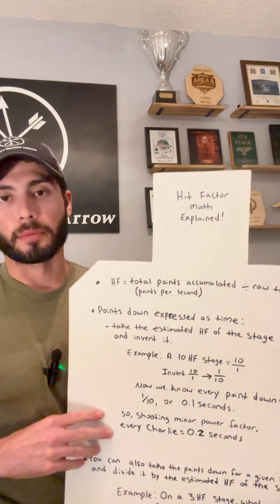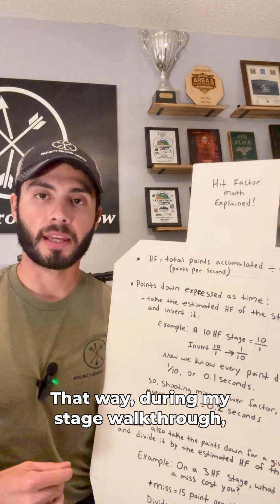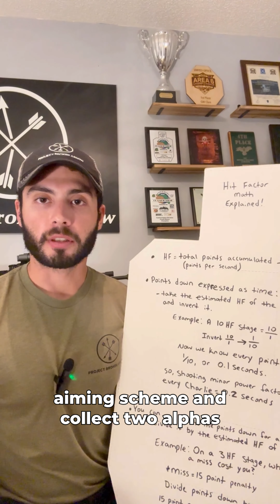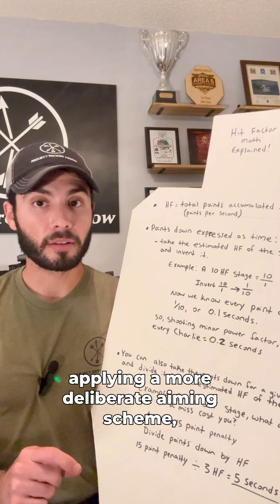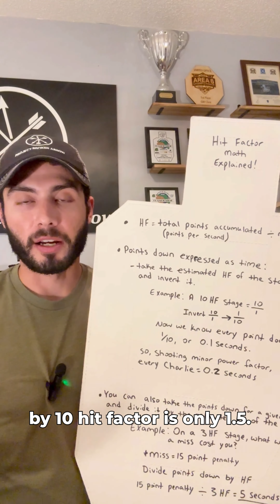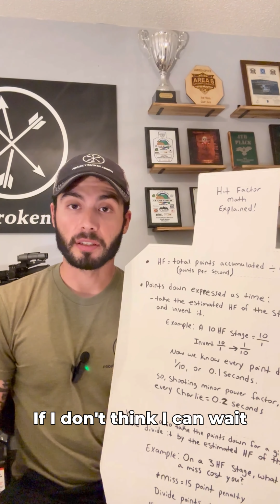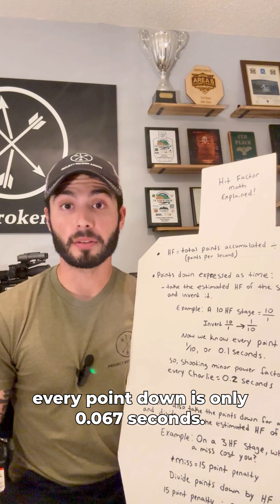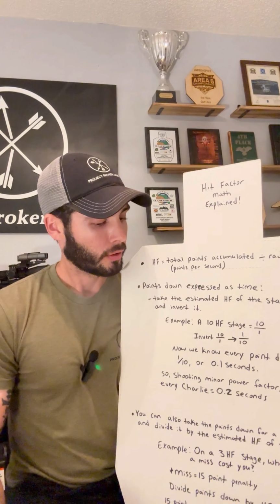Hit Factor math explained!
Hit factor math for many people is an ambiguous concept that they struggle to apply in any practical way. We’ll break down Hit Factor math, how to apply it in your stage planning, and how to mathematically justify your decisions instead of just mimicking someone else or going with a gut feeling.